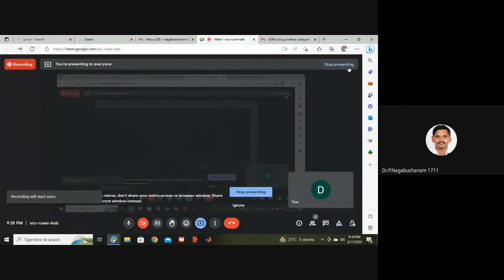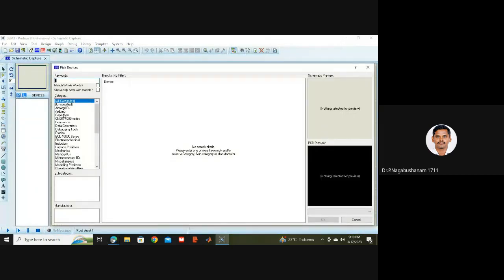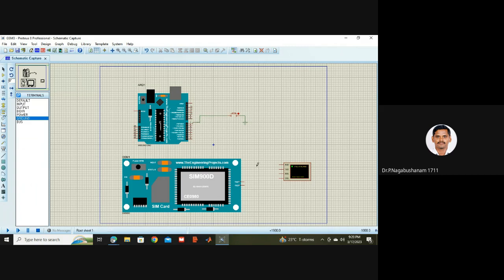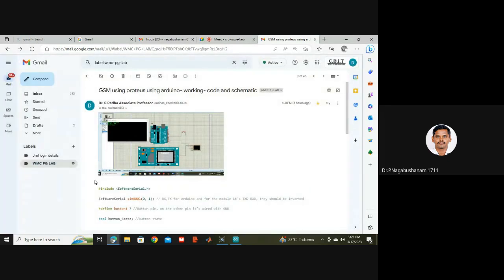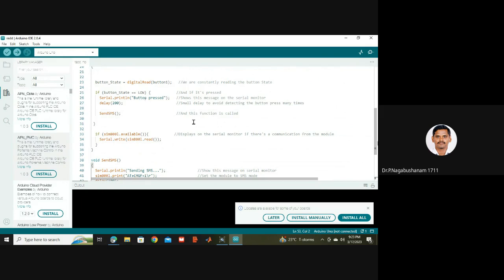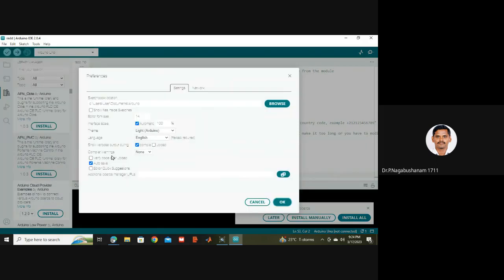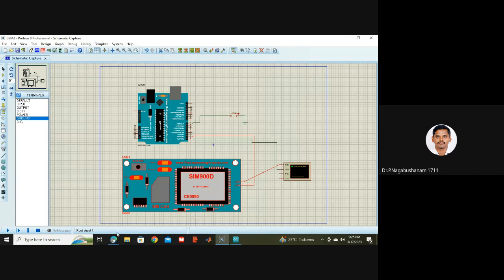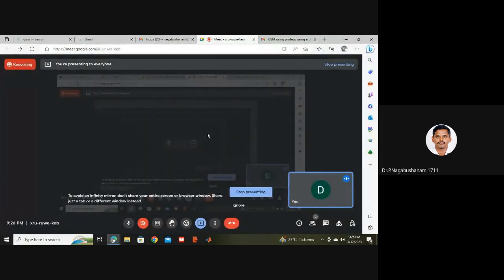GSM in proteus using Arduino